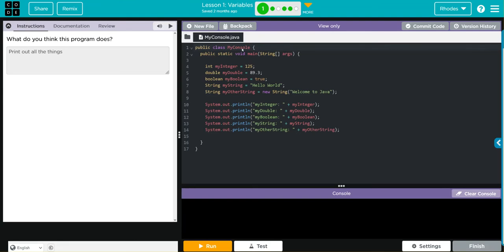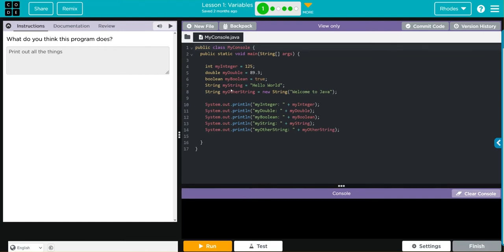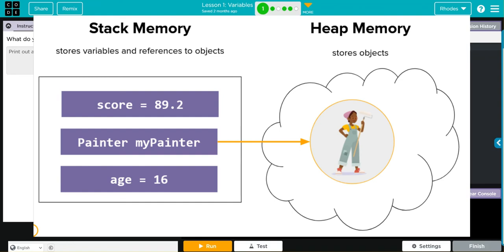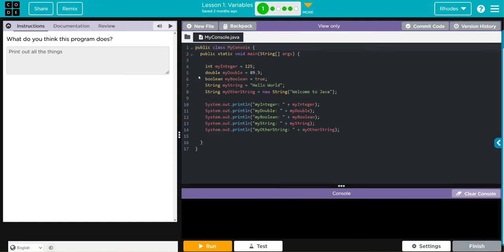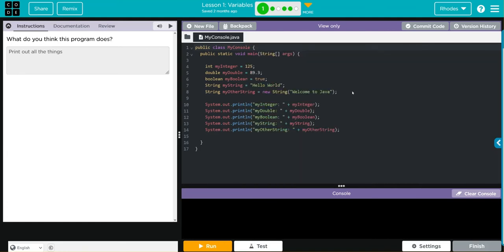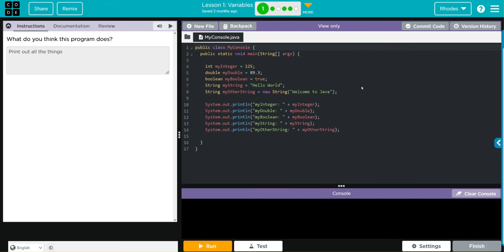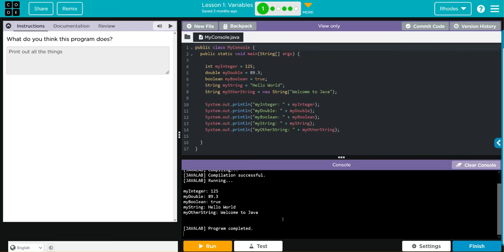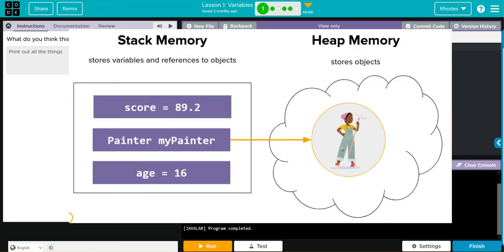AP CS A - Code.org: Unit 2: Lesson 1 #1 (2022)